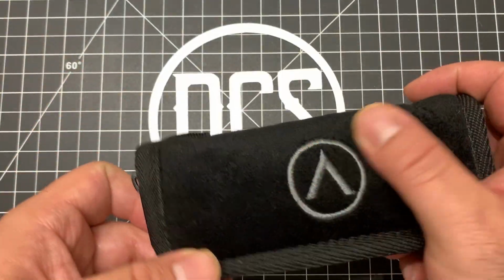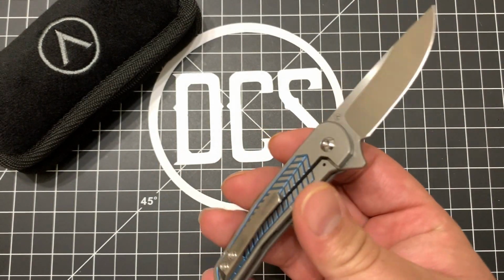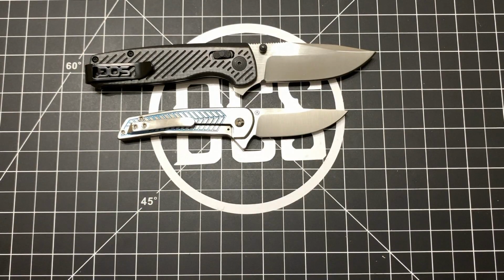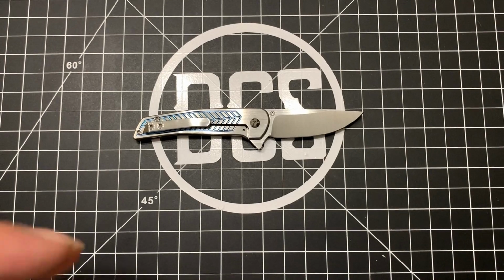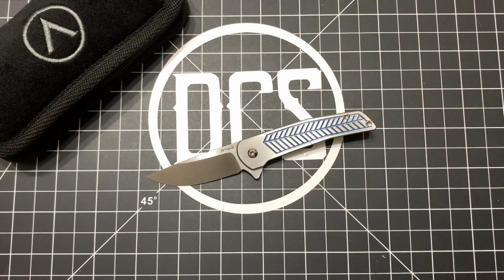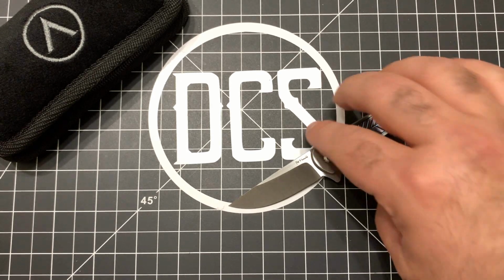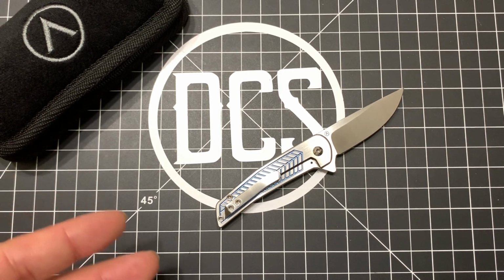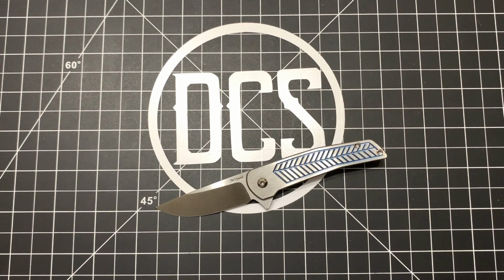Alliance Designs Scout - Production Does the Custom Justice!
Alliance Designs has been on fire this year with their releases! This one in particular is a mighty mouse of a knife based on Pat Hammond's custom folder, and wow, does it do the custom justice!

Check out my thoughts on this slicey little gents folder, along with my brief explanation of the blade steel RWL-34. Interested in picking one up? Be sure to check out the different colors on sale at Urban EDC Supply

Last but not least - a big shoutout goes to Eden at Alliance Designs as well as KnifeSteelNerds.com for the great info on blade steel - be sure to check them out and subscribe to their email list, as they send over new articles and information on blade steel often.

Which reminds me...if you have a knife you'd like to send over and get my honest opinion on video, feel free to check out my Instagram @DailyCarrySolutions for my contact info, as well as some awesome unique material and upcoming giveaways.

Any questions? Ideas for a video? Sound off in the comments below, or send a message over using my contact

-- (Background Music for DCS) Produced by Gravy Beats

-- (Intro/Outro Music for DCS) Produced by Leslie Wai